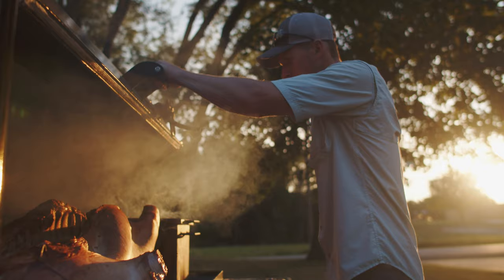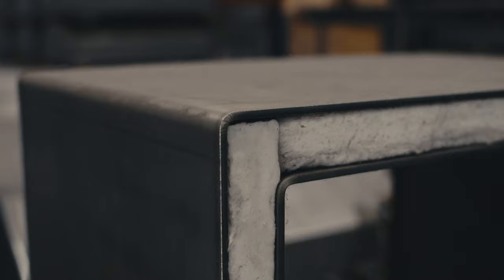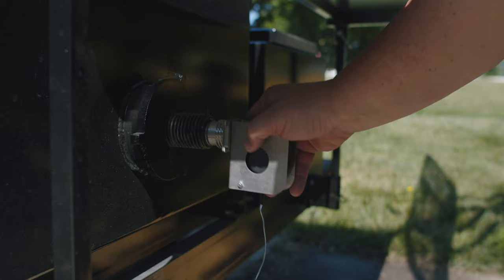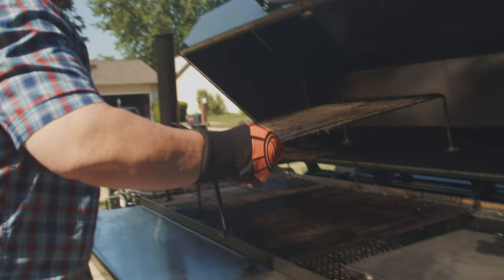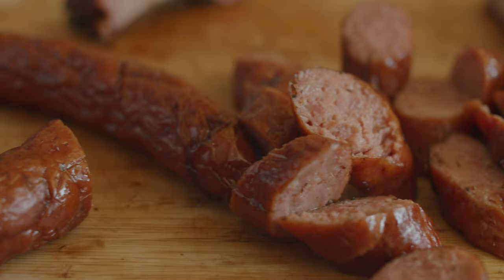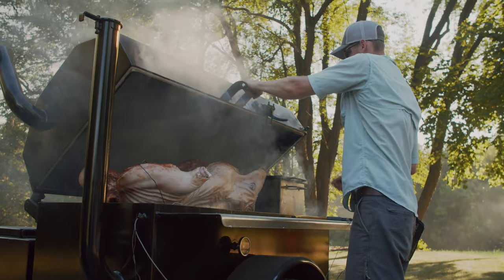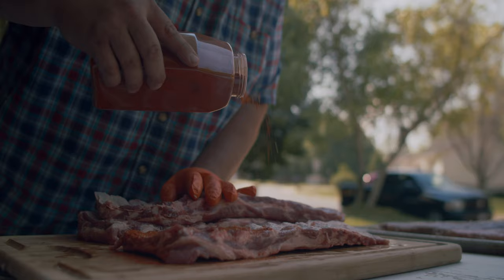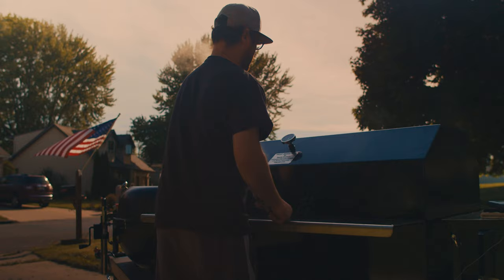Peoria Cookers - Meat Monster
The Meat Monster, Peoria Cookers flagship smoker. With a patented internal firebox, and 2 inches of ceramic insulation, you can cook all day and night, untouched. Available in two different sizes, and countless customizations and mods, get the perfect smoker to fit your needs.

PeoriaCookers.com